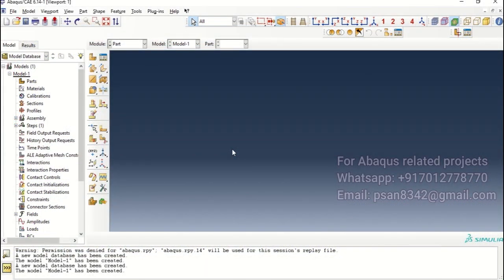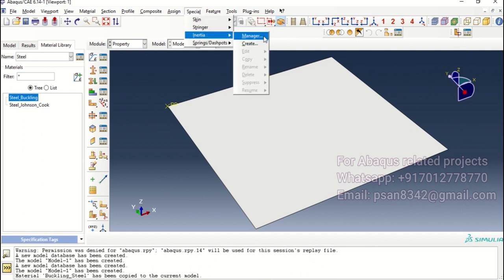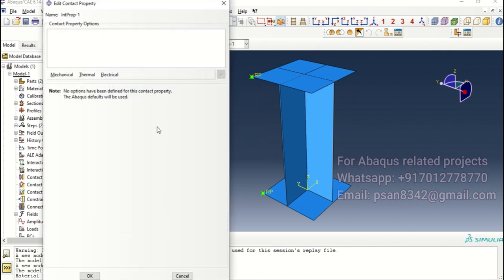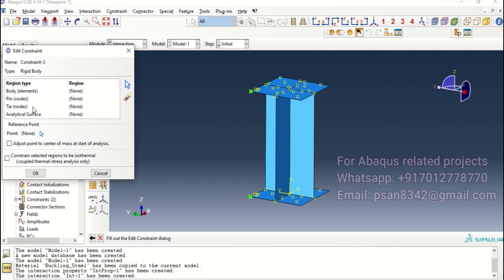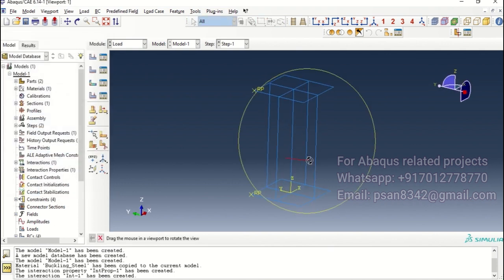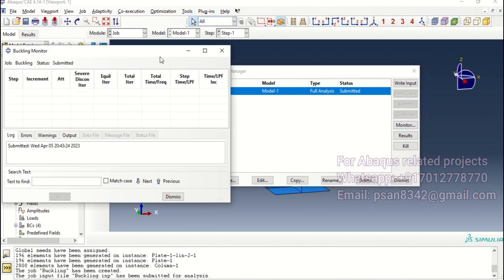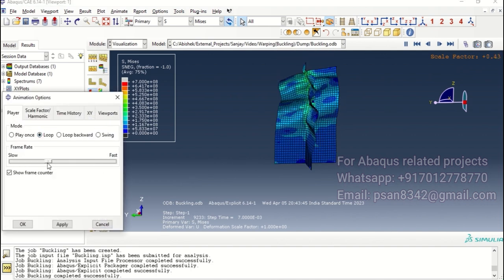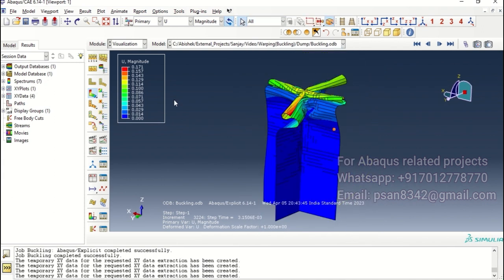Column breaking simulation/column buckling simulation using Abaqus | Abaqus Tutorial | FEA Guru